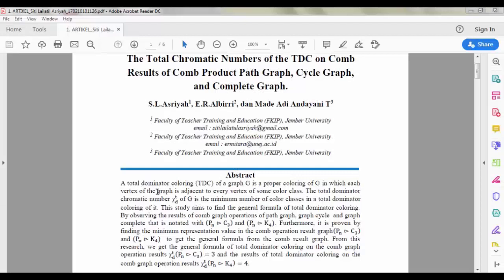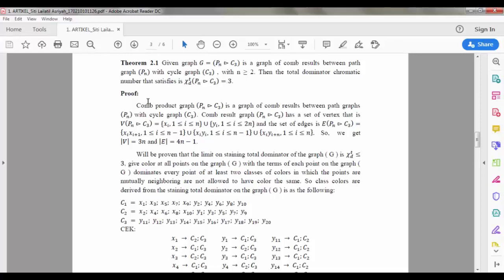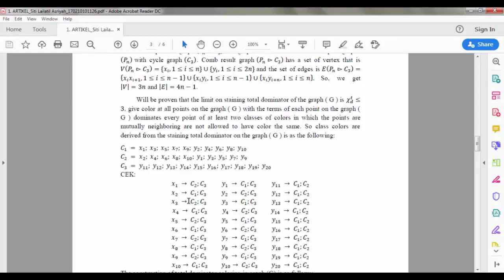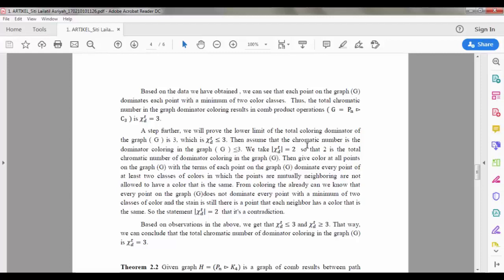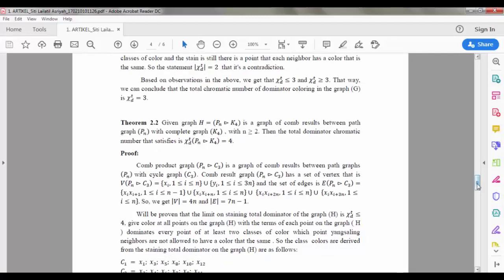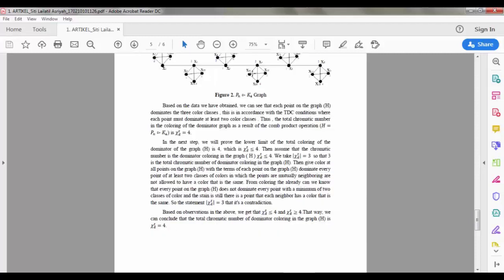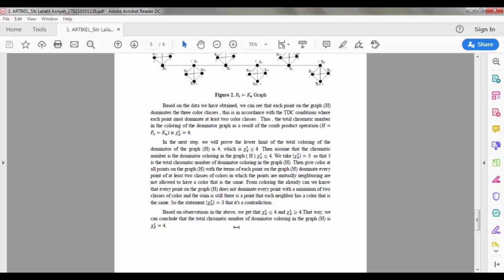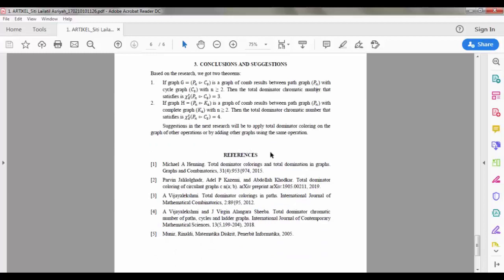SITI LAILATUL ASRIYAH 170210101126 | Total Dominator Coloring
Berikut saya sajikan video persentasi dari artikel yang telah saya buat. Video ini saya buat untuk memenuhi tugas ujian akhir semester mata kuliah English for Writing and Teaching.

Nama : Siti Lailatul Asriyah
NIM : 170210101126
Kelas : D

Terima kasih saya ucapkan kepada Ibu Dra. Made Adi Andayani T, M.Ed dan Ibu Ermita Rizki Albirri,S.Pd.,M.Si selaku dosen pengampu mata kuliah English for Writing and Teaching.
Harapan saya semoga video ini bermanfaat. Mohon maaf jika ada kesalahan dan kekurangan pada video yang telah saya buat.
Terima kasih dan selamat menyaksikan